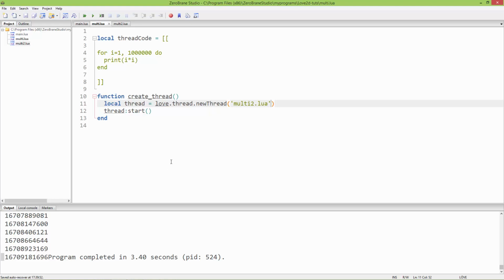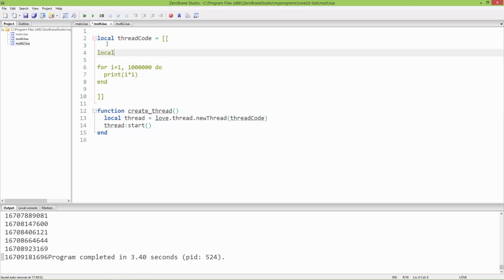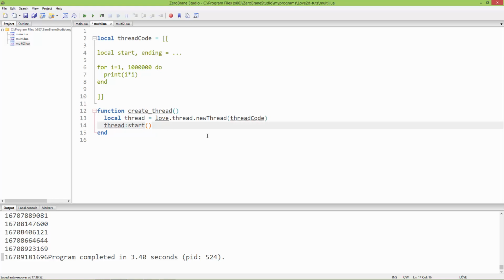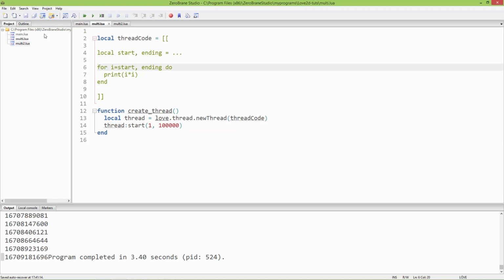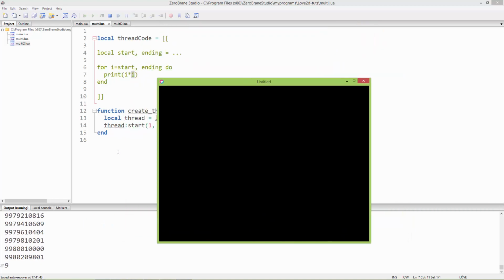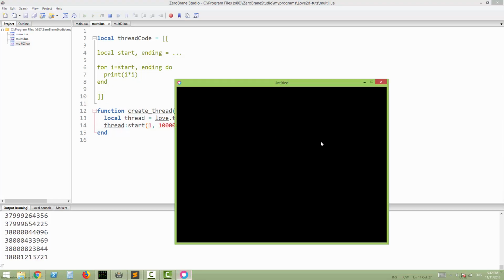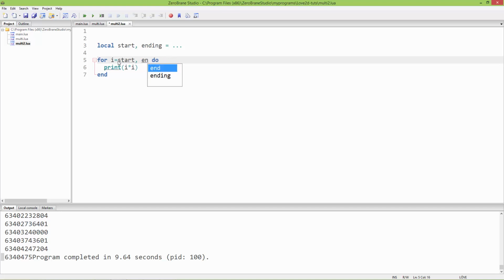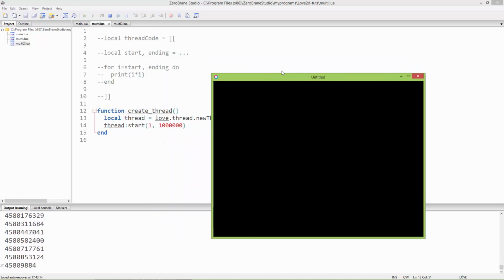Multithreading in Love2d p2 - add input values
We are going to take a look on, how to add input values to a thread.